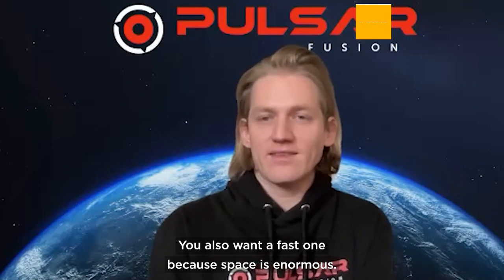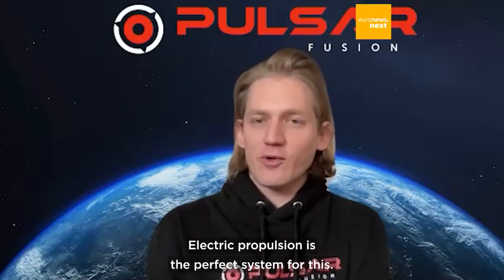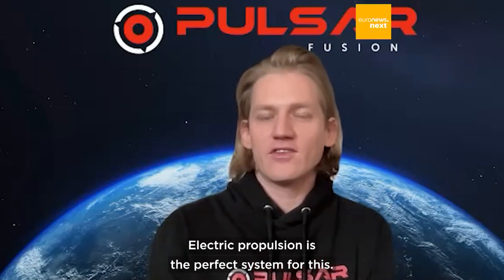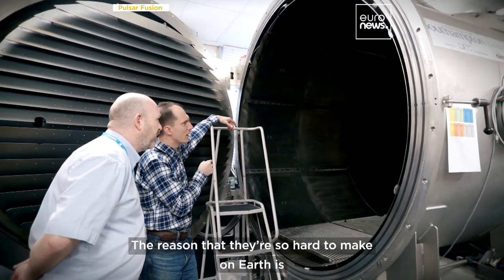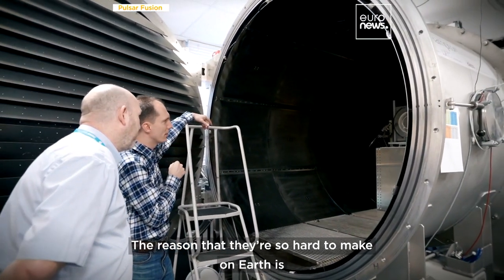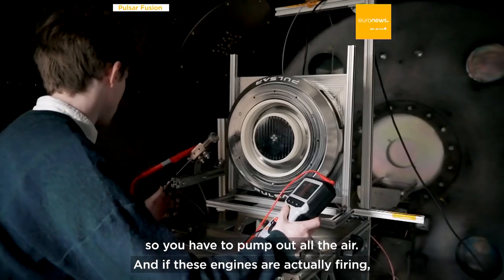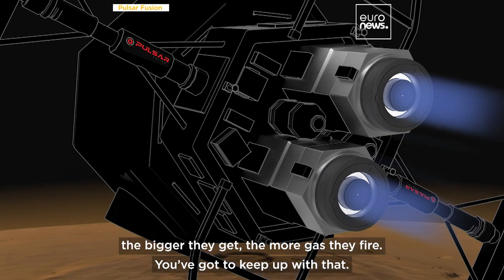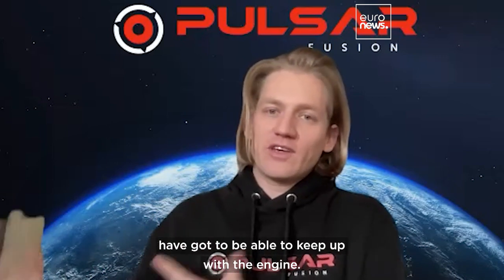This powerful new rocket engine could help launch new generation of satellites into space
Pulsar Fusion says there is a growing demand for larger, more powerful in-space propulsion systems as global launch services continue to expand.